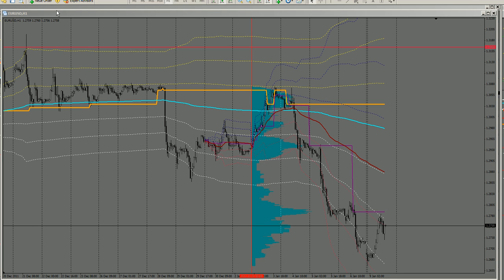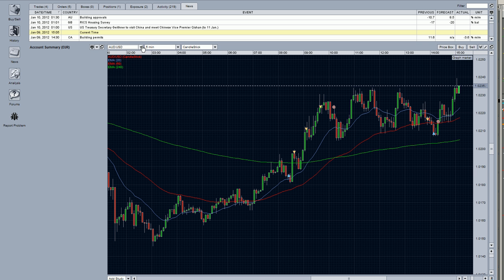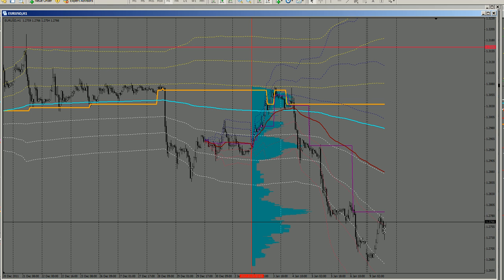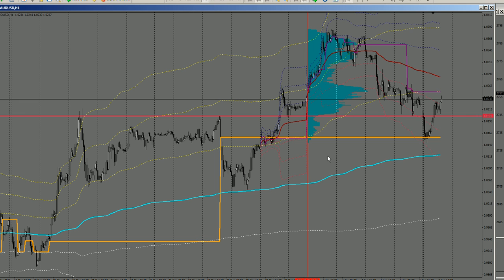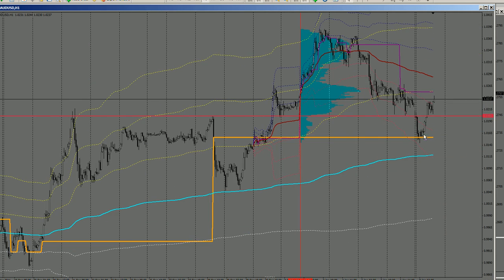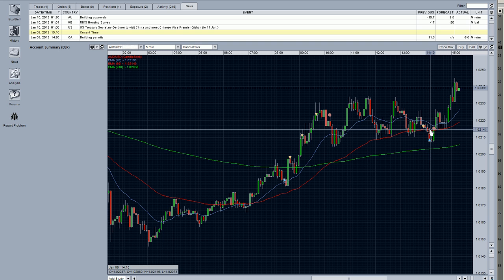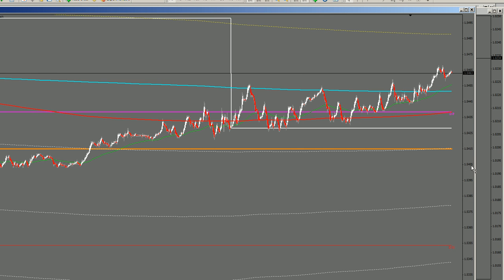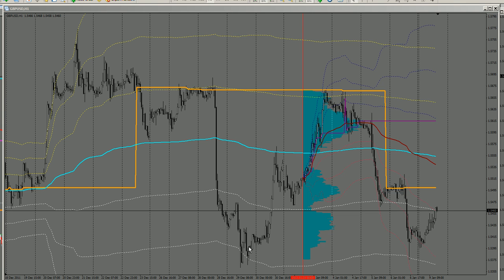Live Forex Day Trading / Volume Distribution Chart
In this trading recap I cover the Volume Distribution chart. This forex indicator can be used when trading forex live. The Eur/Usd and Aud/usd were trade today. We also use forex trading levels to execute our forex trading pairs. We discuss also forex brokers and forex software in our live forex day trading room. Catch me with a pay per session